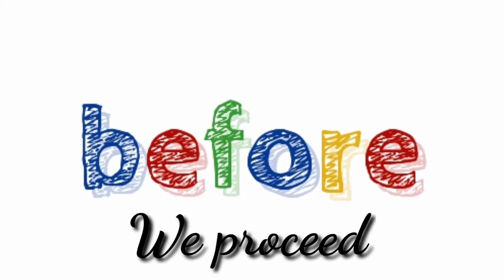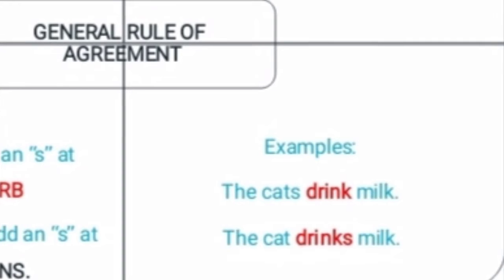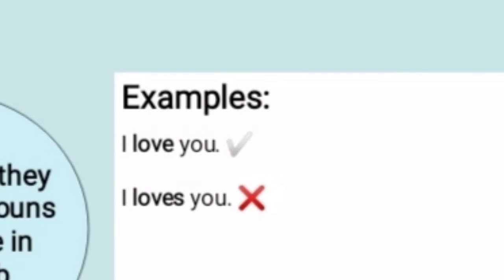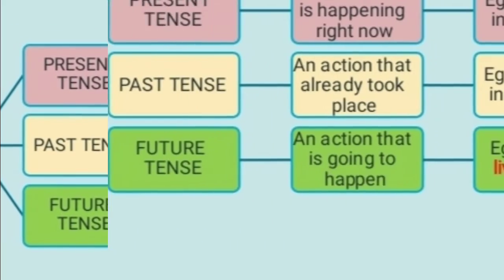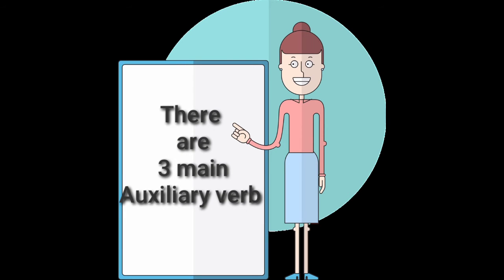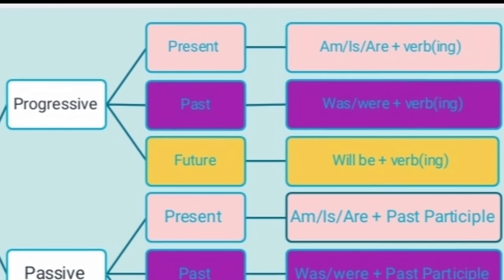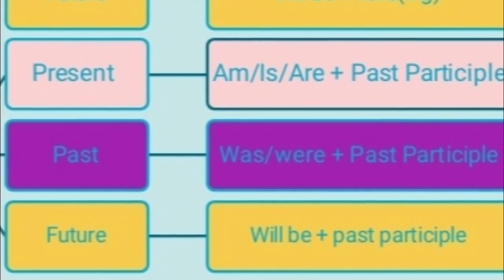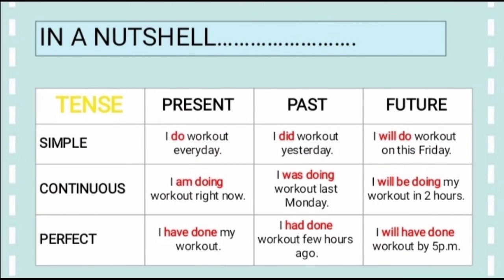Agreement SGDL1033 STRUCTURE OF ENGLISH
Presentation Video

Using one of the- Intro Template Created by JASSER FX